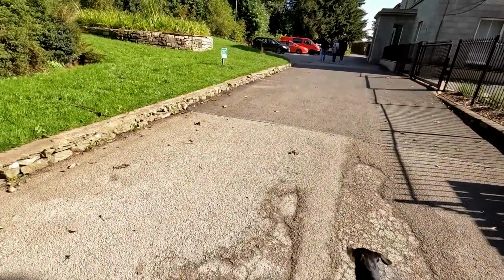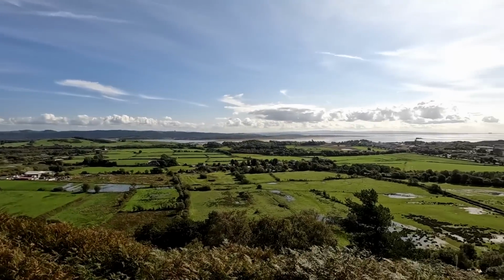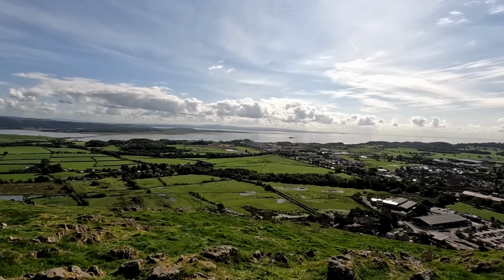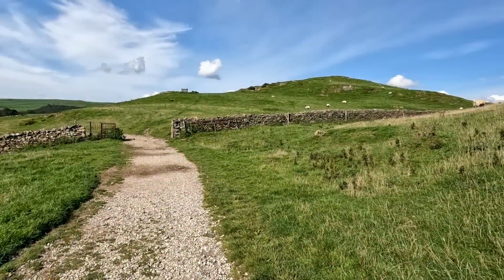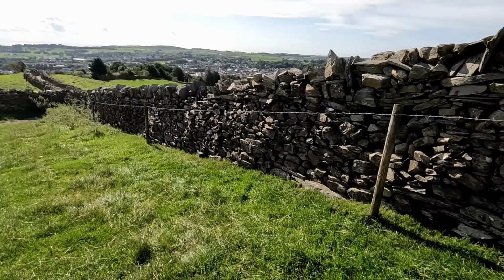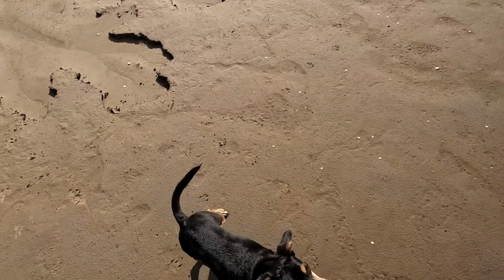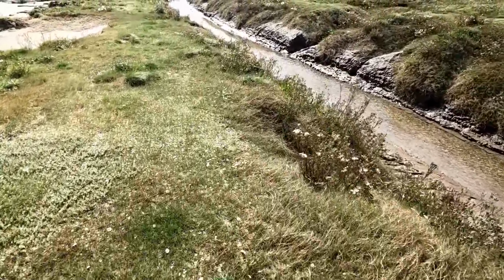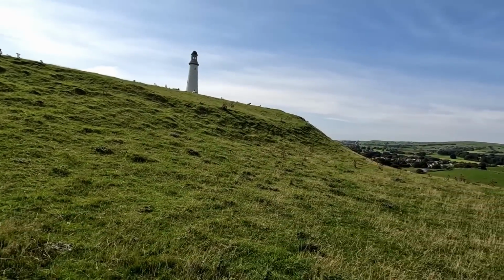Hoad Hill - The Sir John Barrow Monument and Morecambe Bay - Also Dry Stone Walls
Join us for a walk up a steep hill, to a landmark monument near Ulverston, and then for a ramble along the beach on the north side of Morecambe Bay.

This is one of several videos recorded during a week-long visit to Cumbria in September 2023